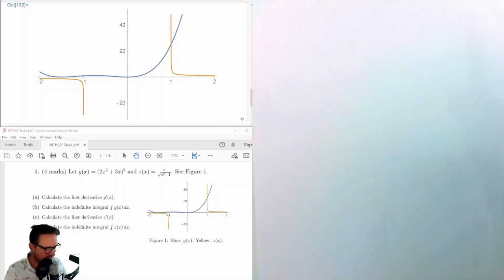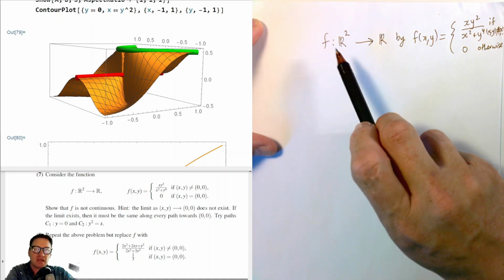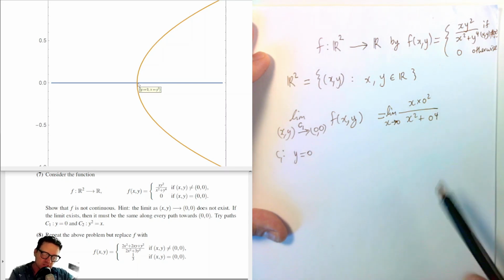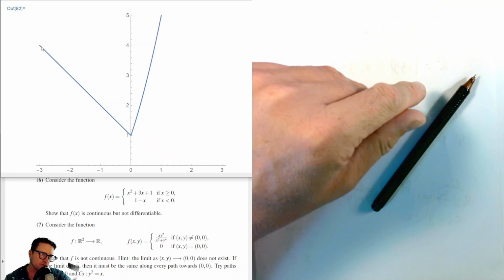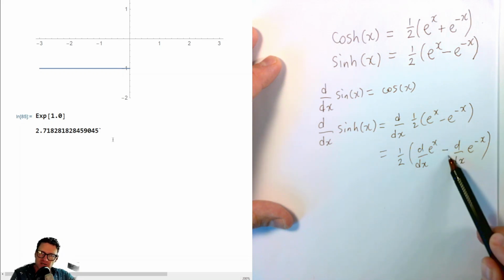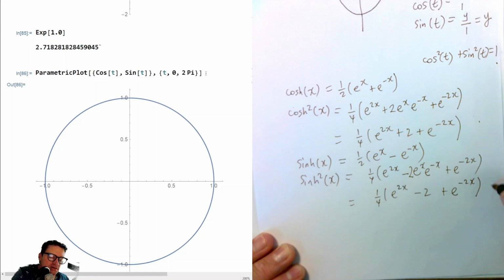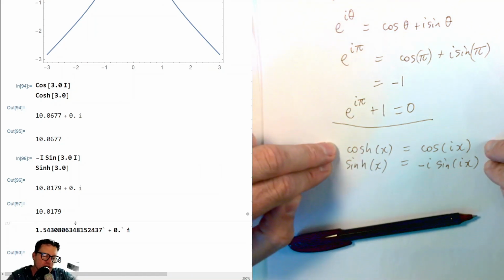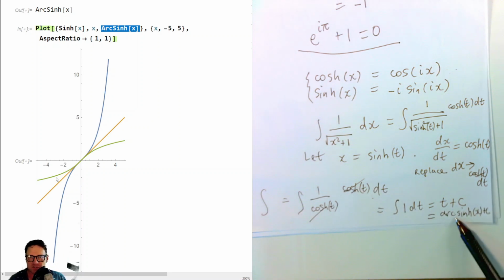Multivariate Calculus Lecture 8 of 22 - Notation, Piecewise Functions, Integration, Inverse Function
We discuss mathematical notation, piecewise functions, integration, inverse functions, and Mathematica.